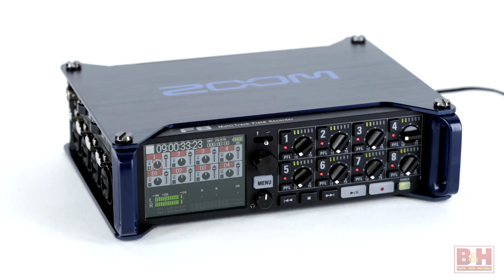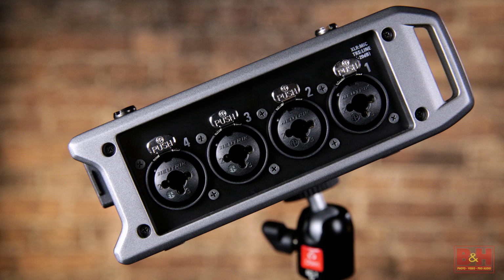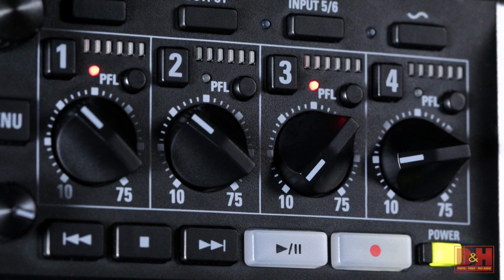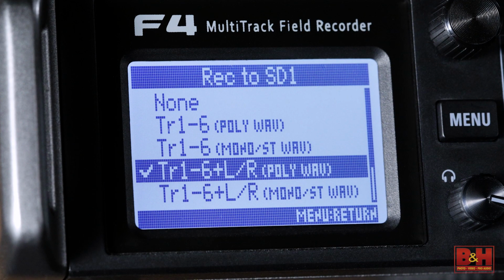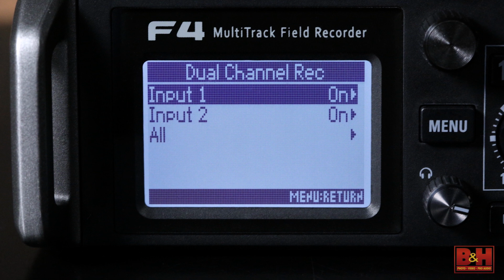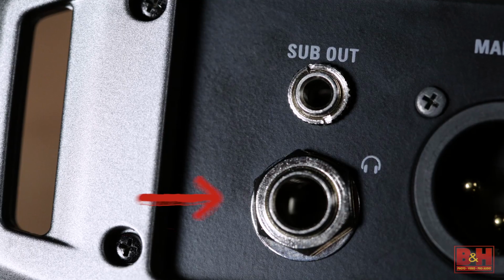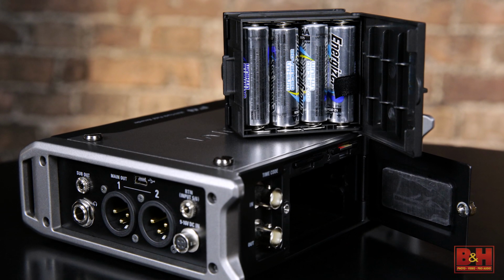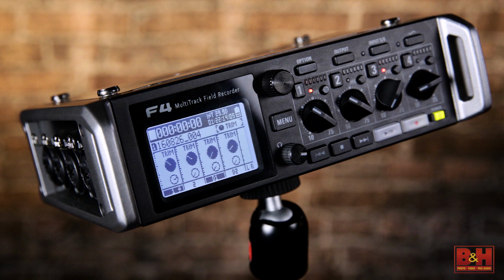First Look: Zoom F4 Multitrack Recorder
In this video, Rob from B&H explores the brand-new Zoom F4 Field Recorder. Based on the excellent the Zoom F8, the F4 offers the same amazing quality, and a similar feature set in a smaller package for those who don't need as many input and output connections. The Zoom F4 includes dual track recording, time code support, integrated mixing, and more.